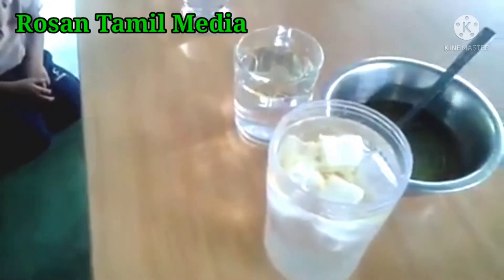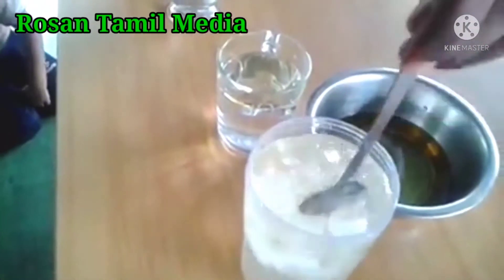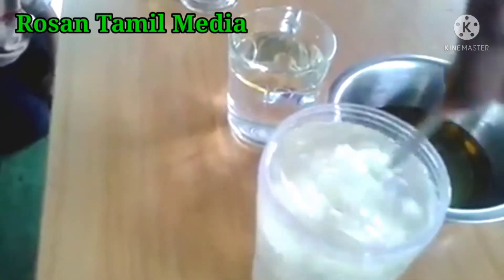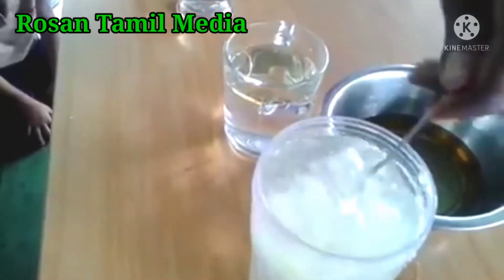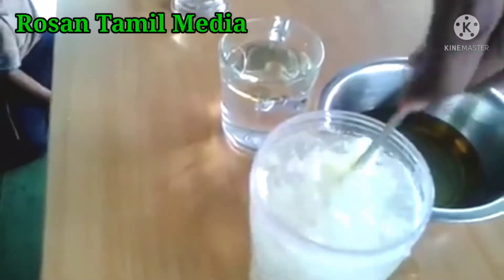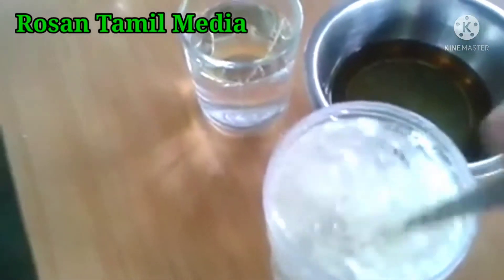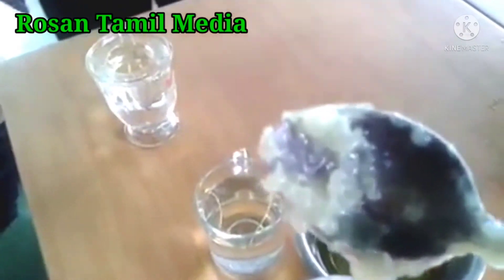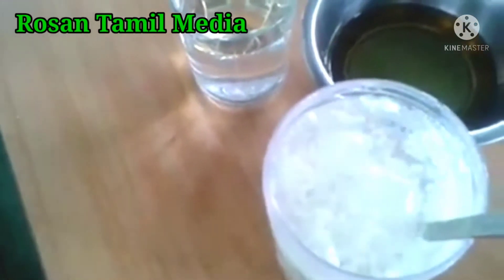சாப்பிட்டவுடன் இந்தத் தவறை செய்யாதீர்கள்/ don't do this mistake after eat food,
எங்கள் புதிய வீடியோவுக்கு வருக
எங்கள் சேனலுக்கும் வருக
ரோஷன் தமிழ் மீடியா உங்களை வரவேற்கின்றது

don't do this mistake after eat food,